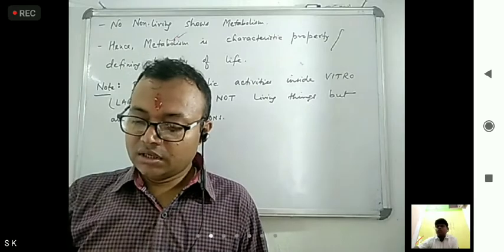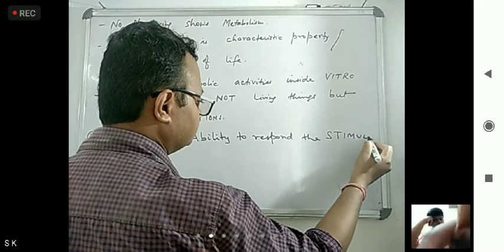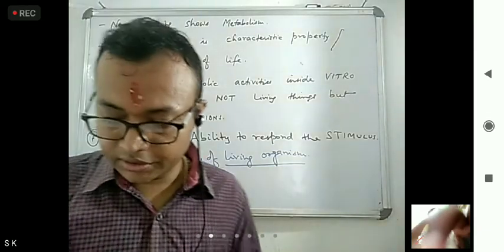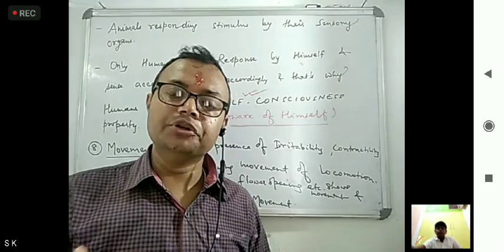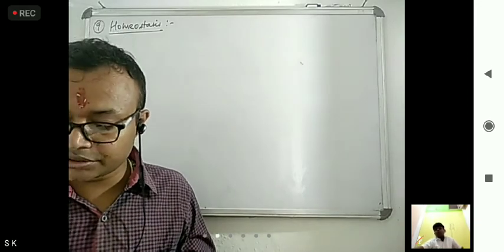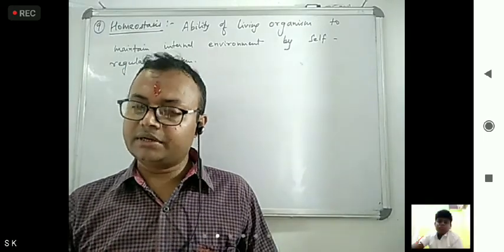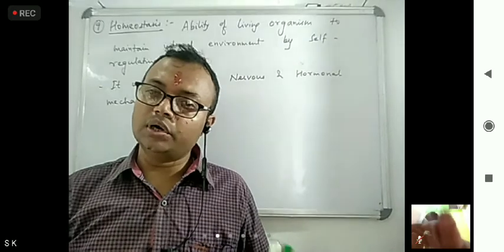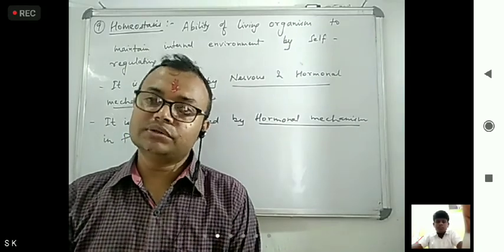Living World Part 3